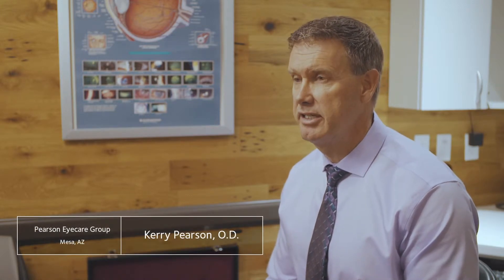clariti® 1 day ECP Testimonial - SiHy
Kerry Pearson, OD, shares the significance and benefits of switching patients to a silicone hydrogel 1-day lens material.